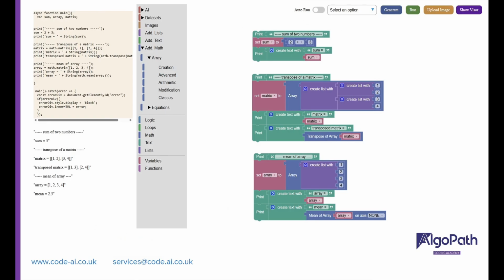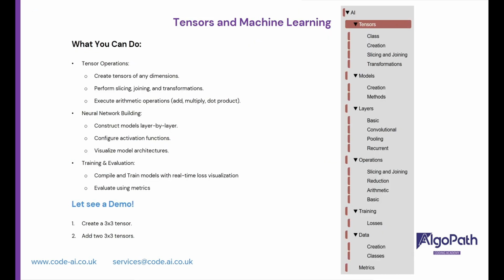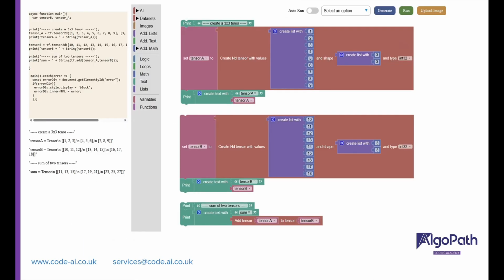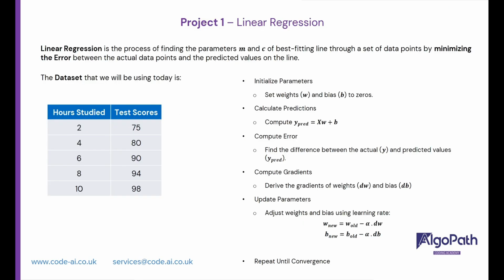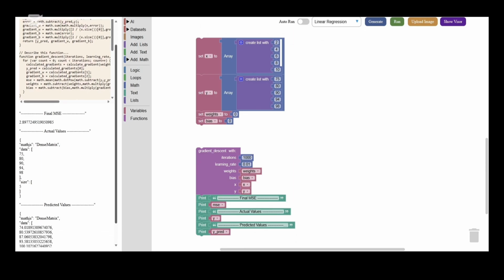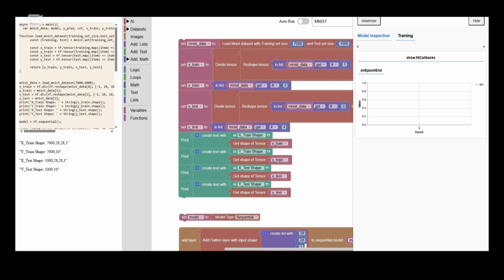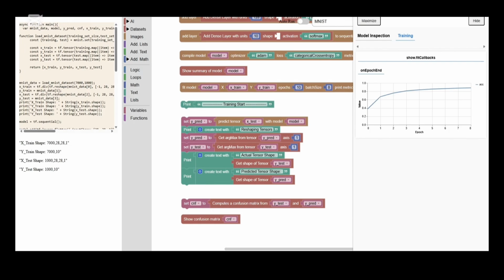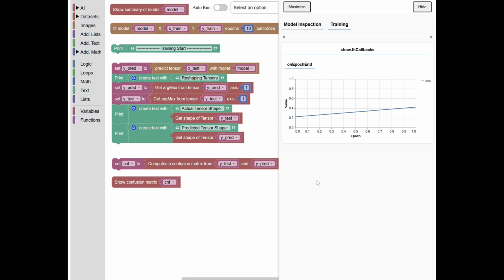AI Blockly Editor – Integrating Artificial Intelligence into Blockly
Welcome to AI Blockly Editor—an innovative Blockly plugin developed by us designed to seamlessly integrate artificial intelligence into the familiar Blockly environment. In this course introduction video, we'll showcase how our editor empowers you to visually create, train, and deploy real AI models without any coding. Explore the intuitive drag-and-drop interface, powered by Google's TensorFlow, and discover how we're making AI accessible for everyone!